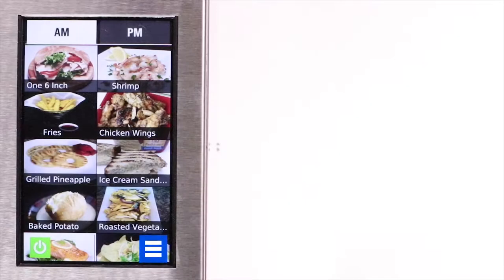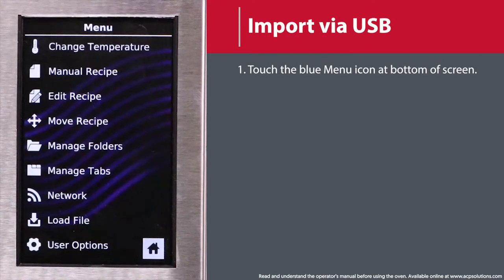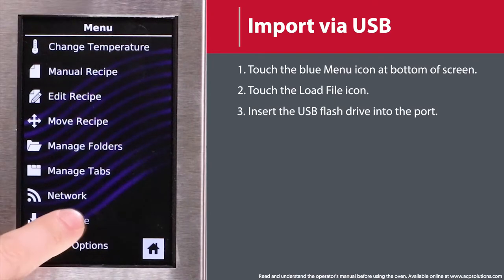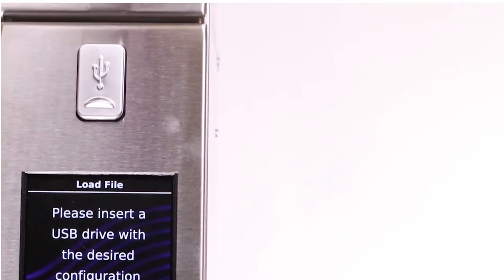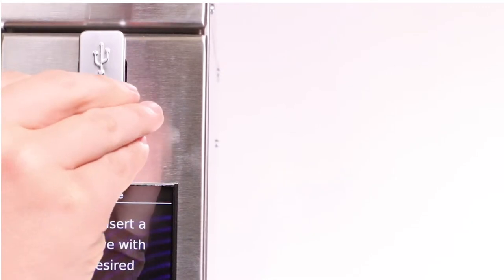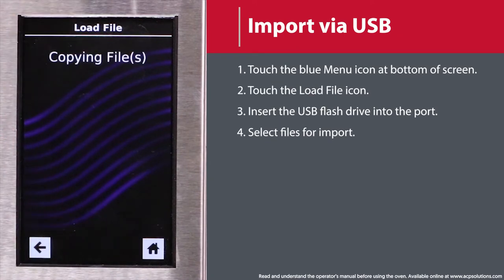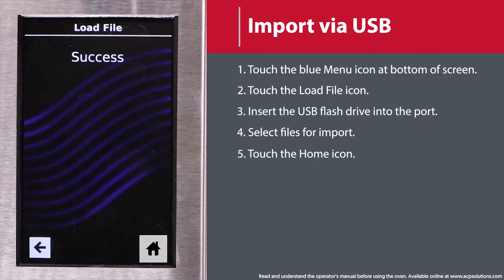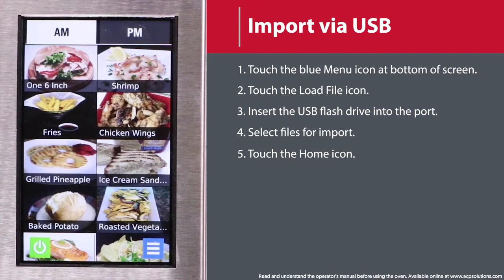5 - How to Import Menu via USB Flash Drive (MXP/AXP)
Import a new menu file with USB flash drive by using the “Load File” option in the main menu of Menumaster® Xpress™ MXP and Amana® Xpress™ AXP High Speed Ovens.

CAUTION: Uploading a new file will overwrite existing items on oven. To ensure items are not lost, first backup files by exporting to USB.